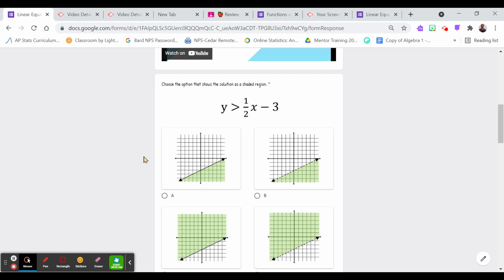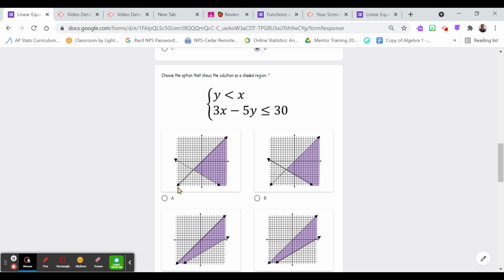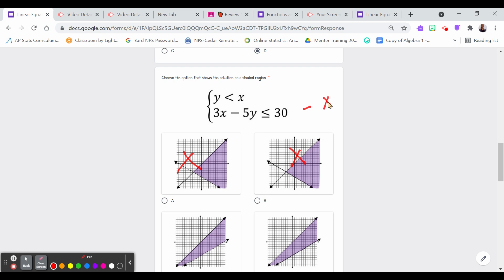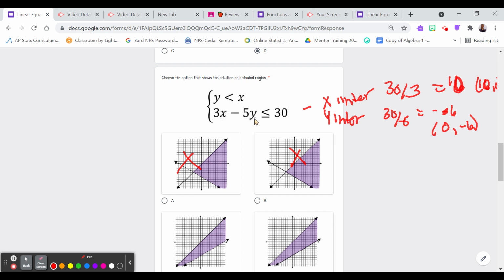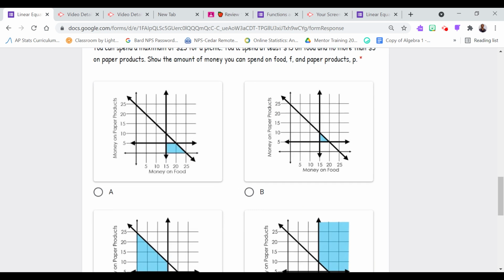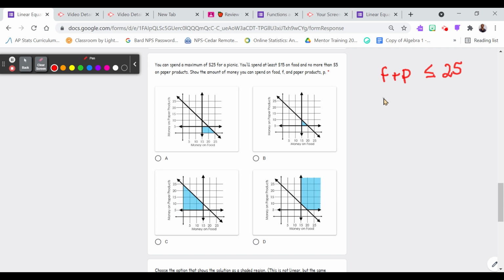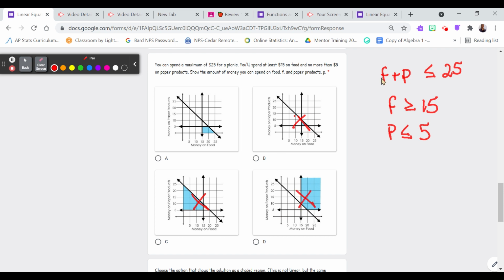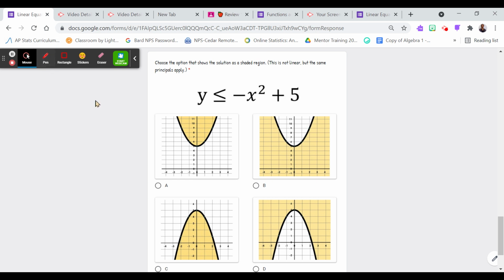Algebra Review: Graphing Inequalities